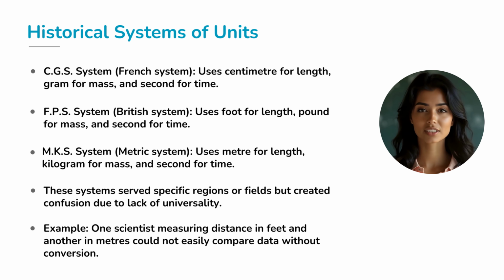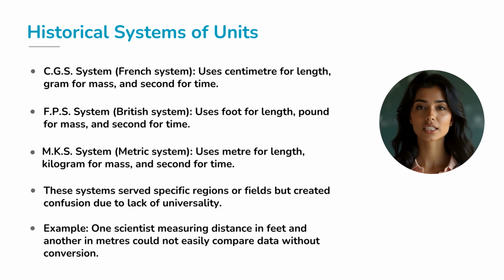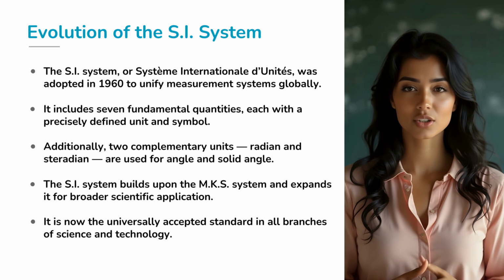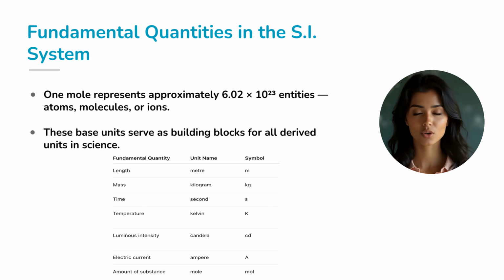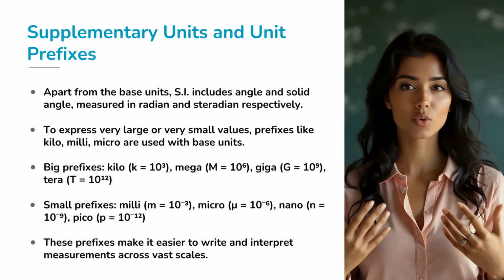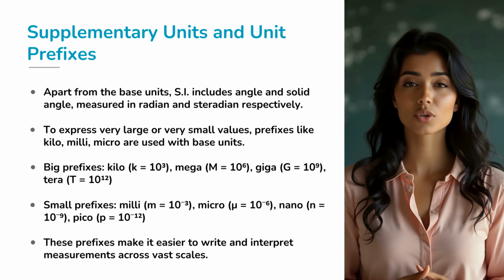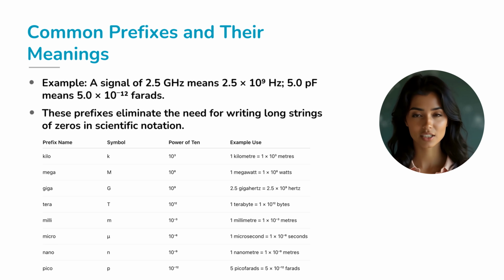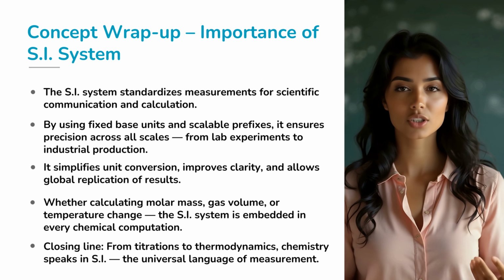Systems of units | Class 9 Physics | Chapter - Measurements and Experimentation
Learn about the different systems of units—FPS, CGS, MKS, and SI—and why the SI system is the global standard in science today. Includes table format comparison and practical applications.

📚 What You’ll Learn:

FPS, CGS, MKS, and SI systems explained

Advantages of SI units

Practical examples & conversions

✅ Previous: Need of Unit for Measurement
✅ Next: Units of Length